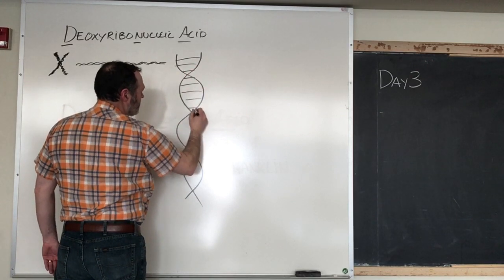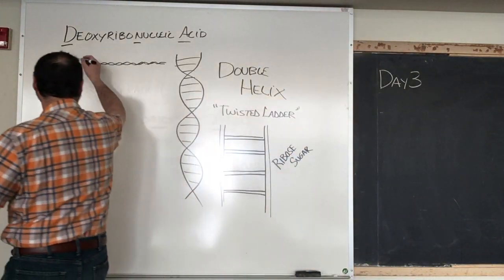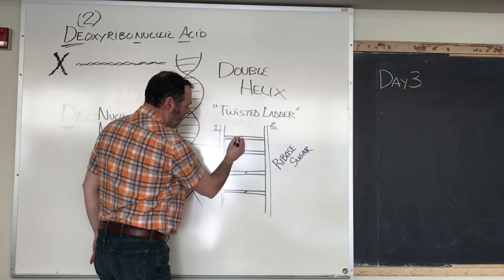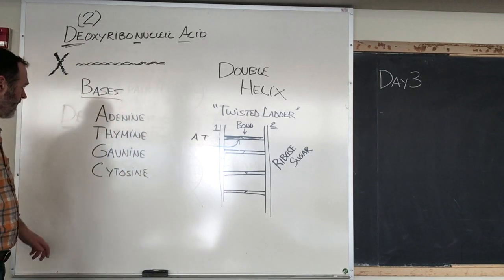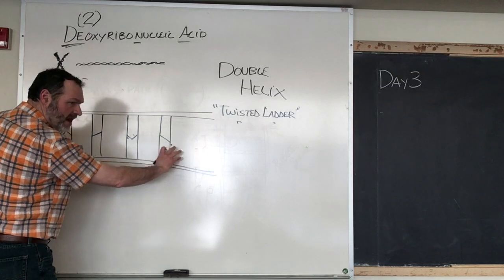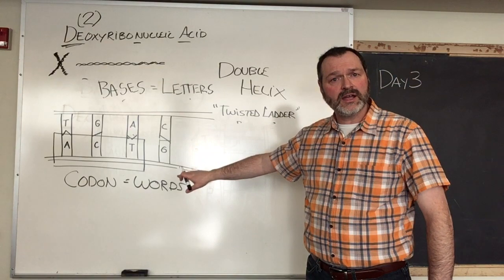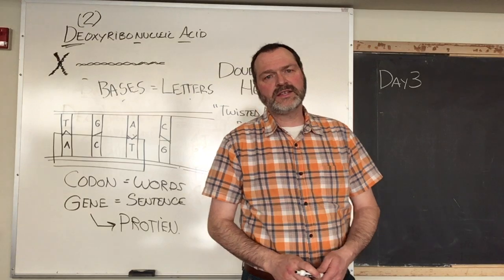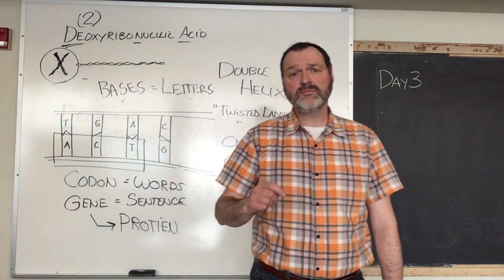Day 3 - the language of DNA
Hey there WKHS 7th graders!